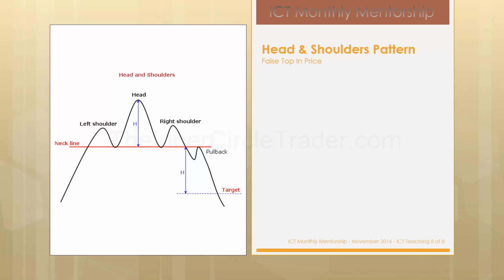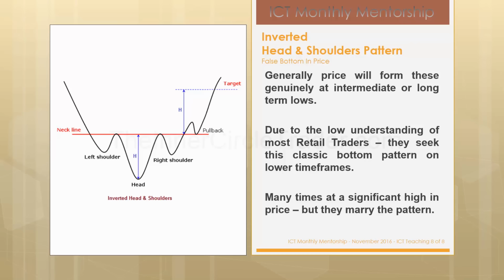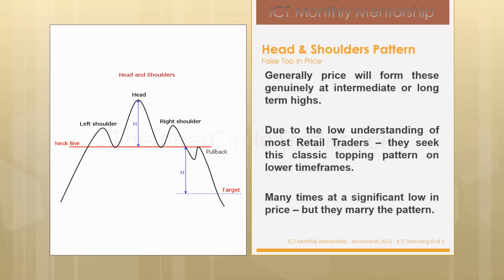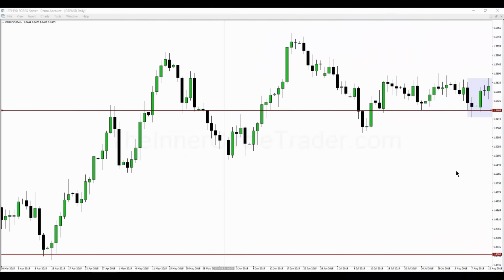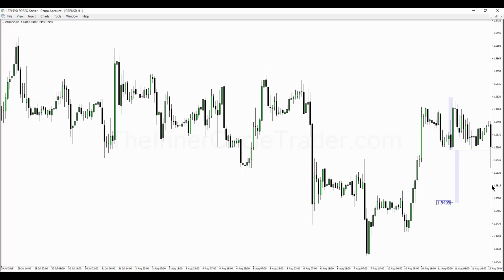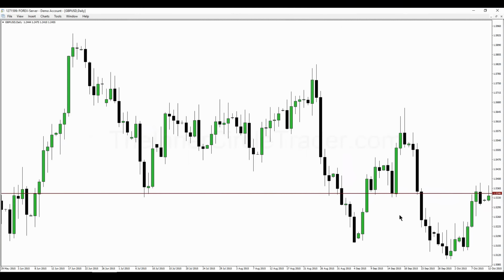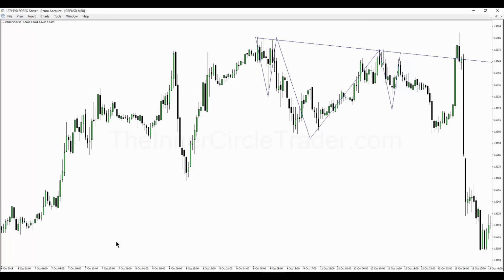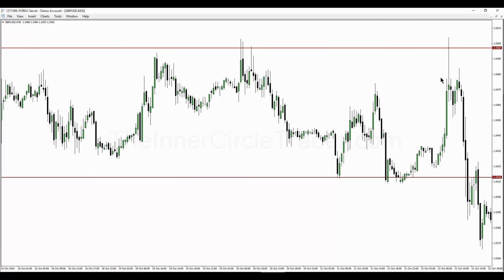ICT Mentorship Core Content - Month 03 - Market Maker Trap Head Shoulders Pattern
2016 Premium ICT Mentorship Core Content Video Lectures
Audio and visuals are exactly as they were distributed in November 2016.